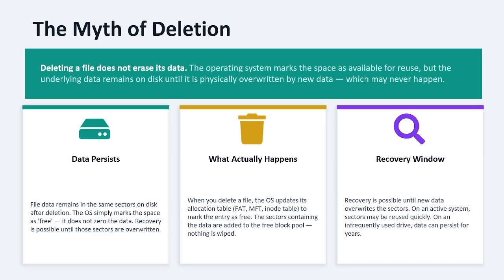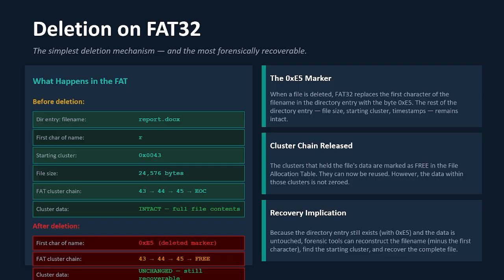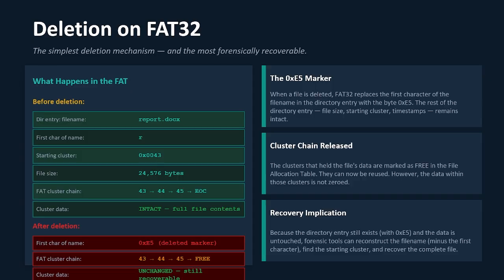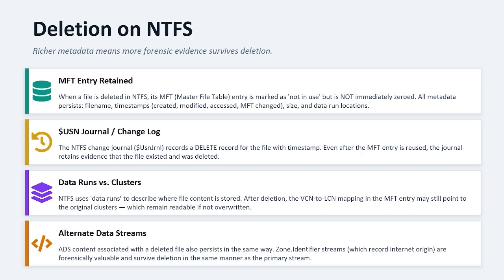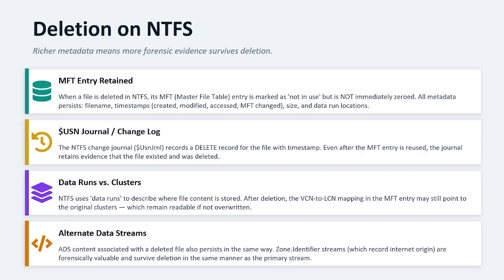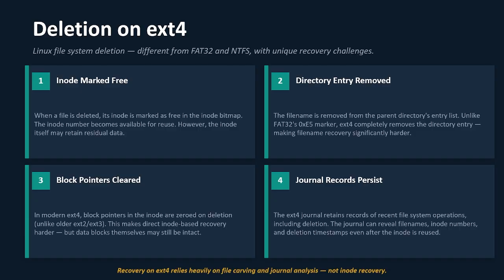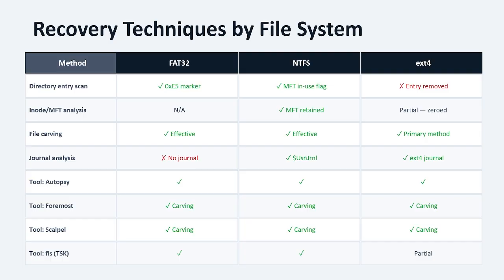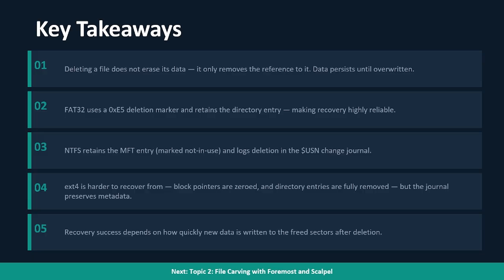W3 D1 Deleted File Recovery